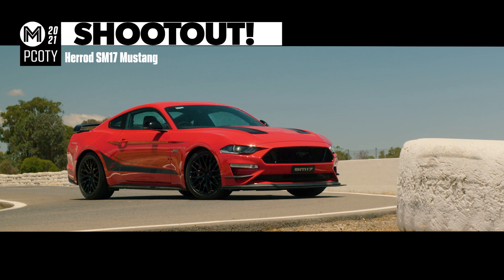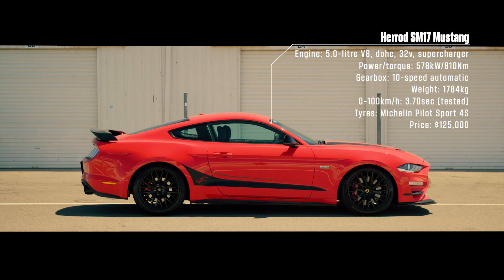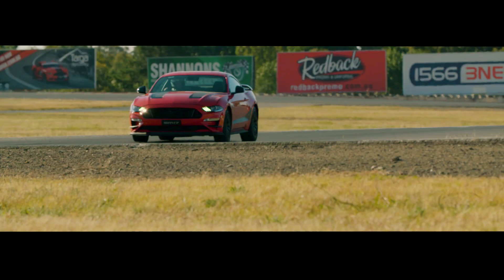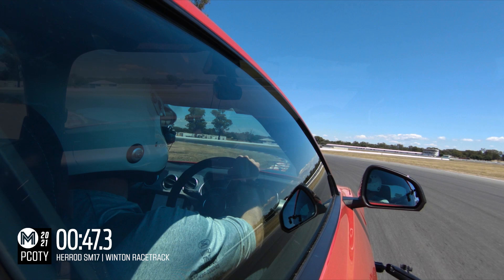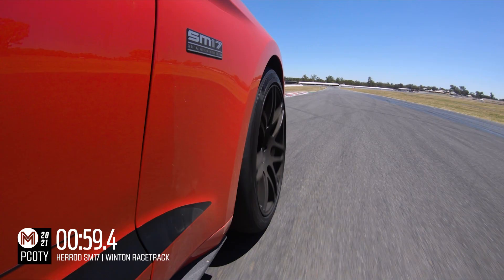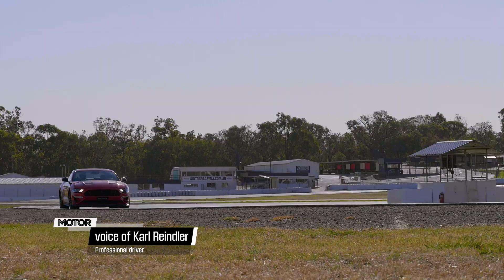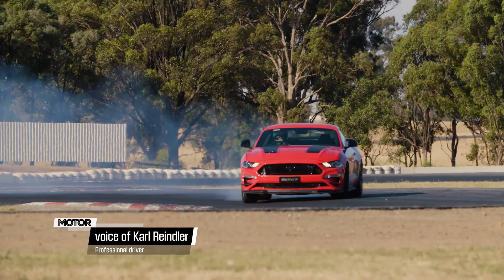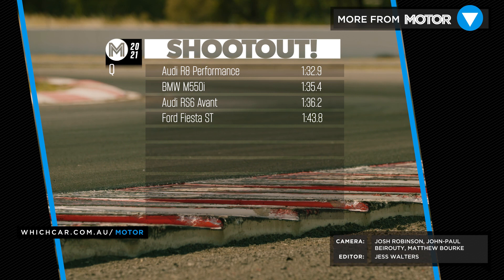MOTOR SHOOTOUT! HERROD SM17 MUSTANG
With a whopping 775hp on tap (or 578kW) you may consider the Herrod SM17 Mustang to be a sledgehammer with little finesse. That assumption is wrong. Despite its prodigious power and only being rear-wheel drive, this modified Mustang rockets from 0-100km/h in 3.7second and is eye-openingly quick at the track too.

How quick? Watch to see how its lap time compares with other performance cars in our Shootout series. As the on-board footage shows, taming this beast requires some talented wheel-work...